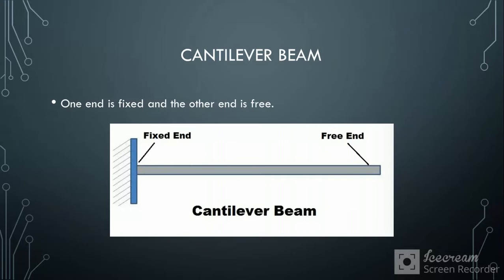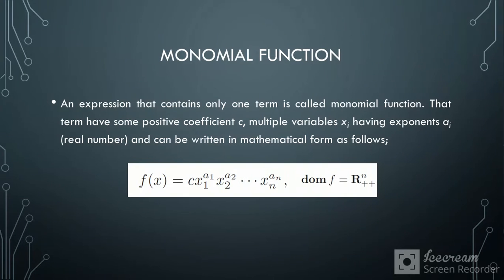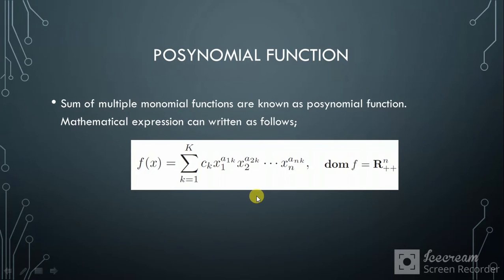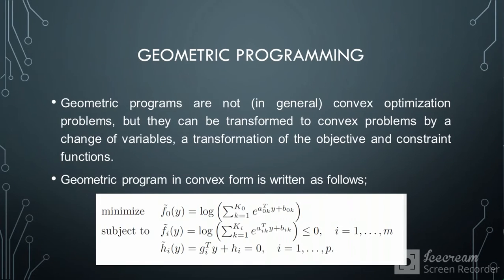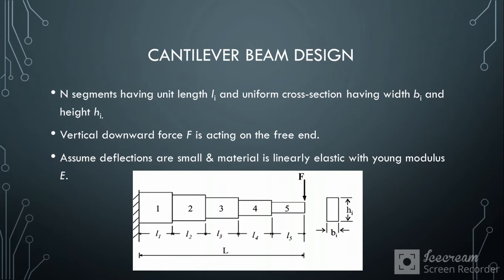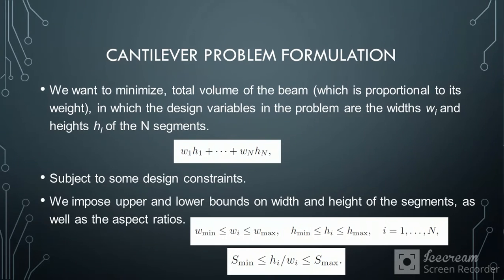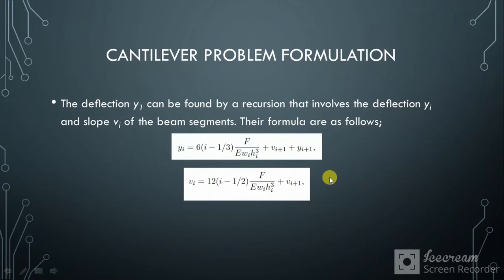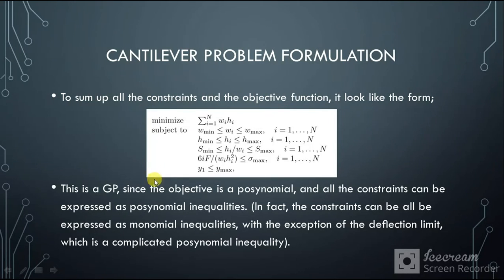Cantilever Beam Problem formulation in geometric program